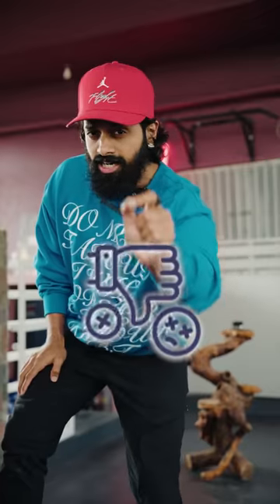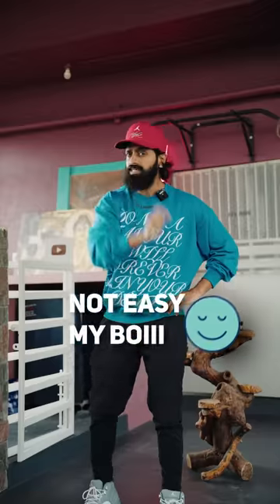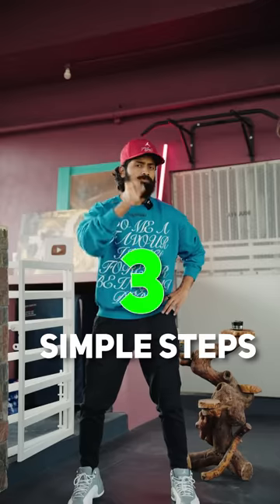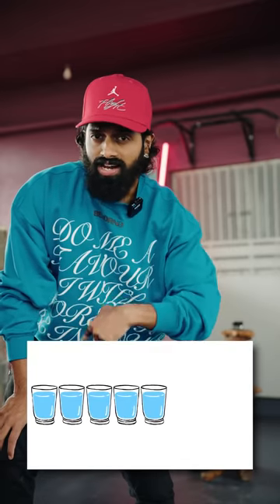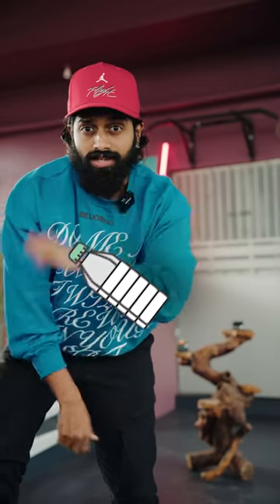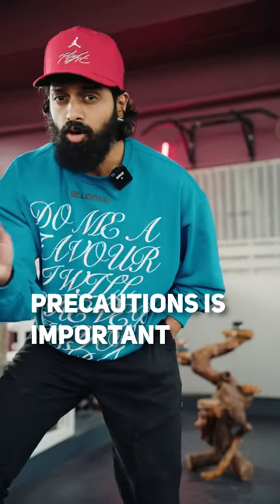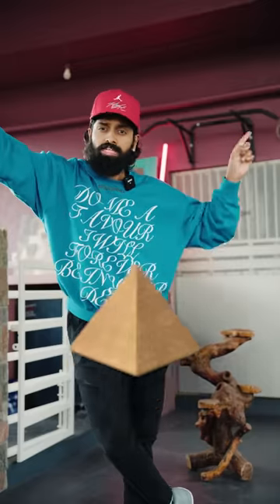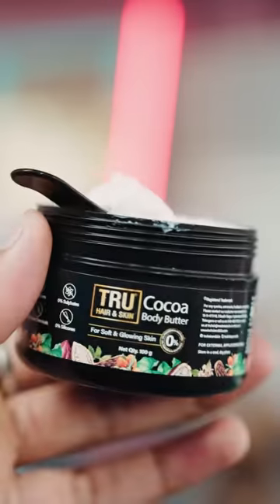*WHITE LAYER* On Skin During Cold Weather???🏻⚪ | Permanent SOLUTIONS✊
Here's the link to the Tru Hair and Skin Cocoa body butter with the free heater that I am using in this video.
TITLE: *WHITE LAYER* On Skin During Cold Weather???🏻⚪ | Permanent SOLUTIONS...